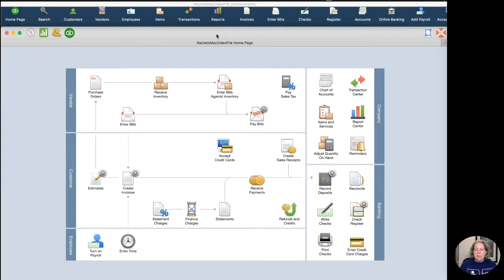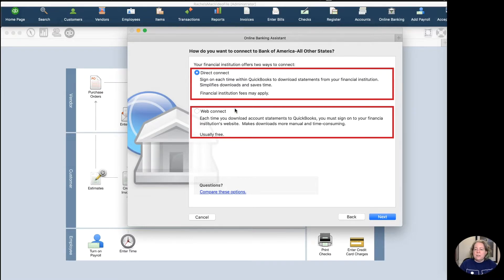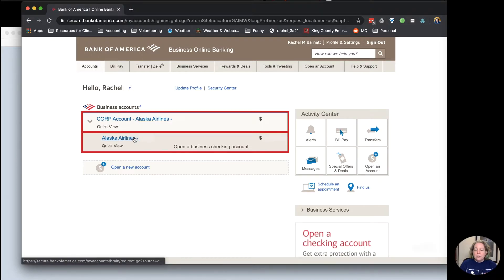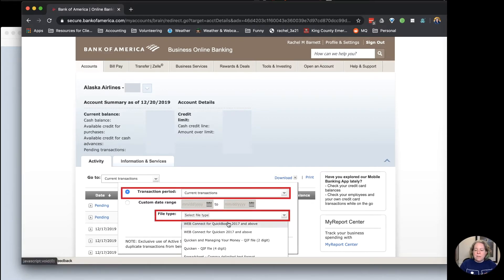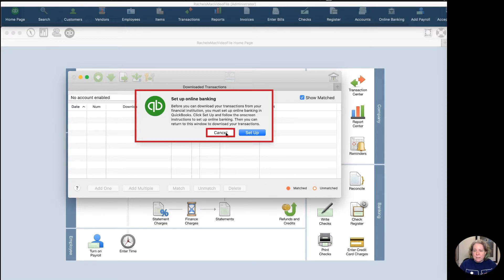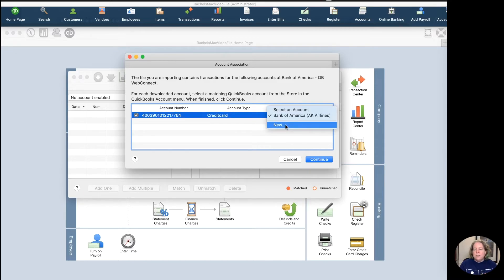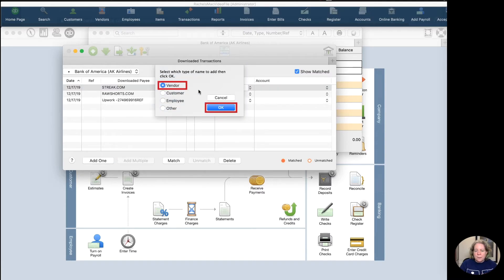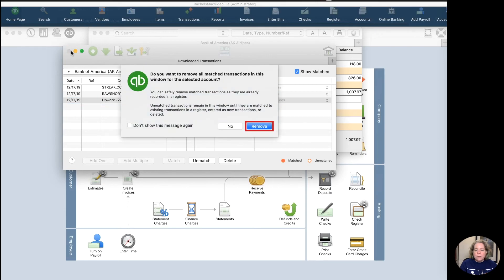QuickBooks for Mac - How To Import Bank of America Credit Card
In this QuickBooks for Mac Tutorial you will learn how to import Bank of America Credit Card

Timestamps:
00:00 - Intro
00:27 - Online Banking Setup
01:30 - Download transactions from Bank of America
02:25 - Uploading your transactions into QuickBooks
03:20 - Adding imported transactions